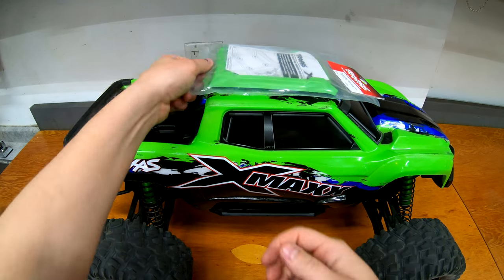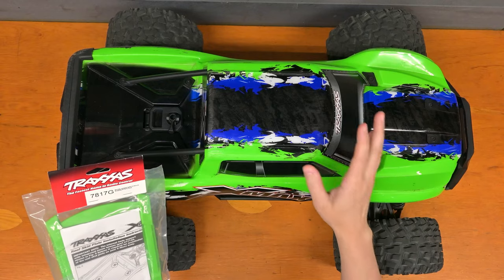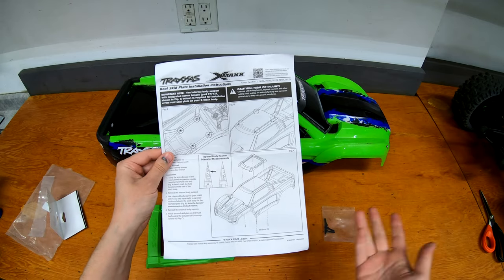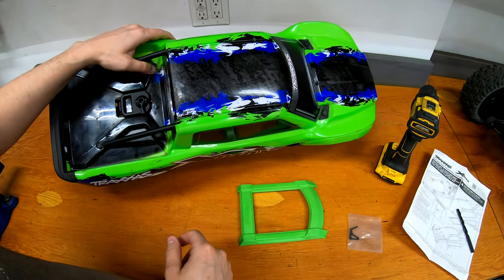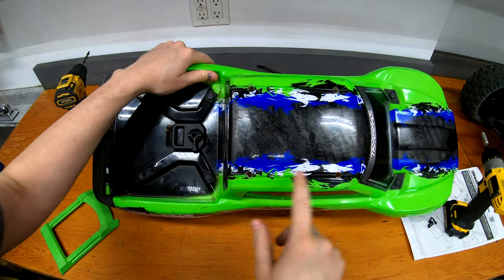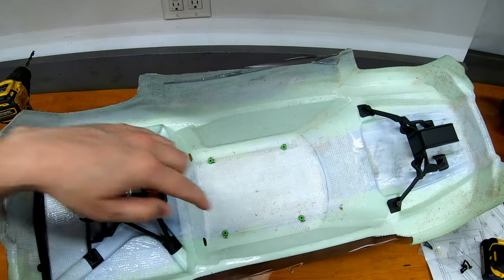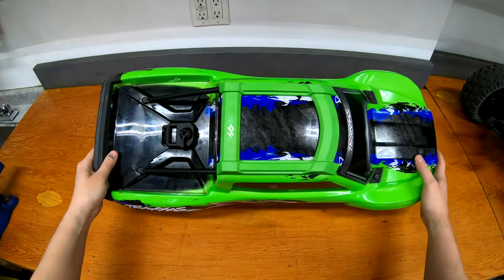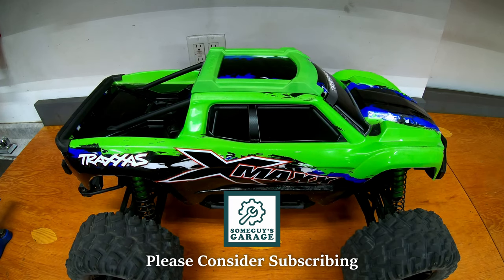How To Install Roof Skid Plate on Traxxas RC Car (XMaxx)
Installing a Traxxas Roof Skid plate on an XMaxx 8S

Traxxas 7817G Roof Skid Plate Green
Traxxas 7817T Roof Skid Plate Orange
Traxxas 7817X Roof Skid Plate Blue
Traxxas 7817R Roof Skid Plate Red
Traxxas 7817 Roof Skid Plate Black

Shoe Goo
Mesh Tape (better than what I used)